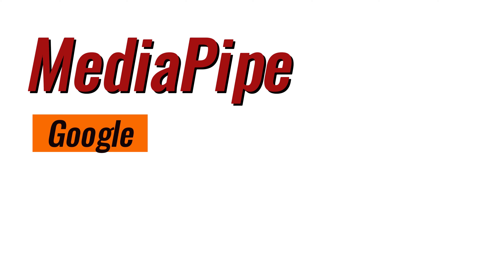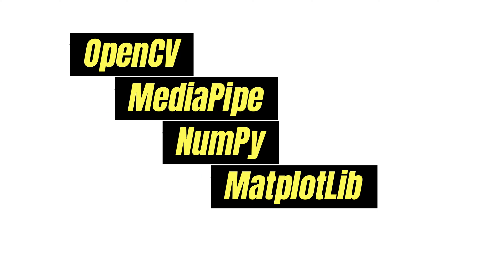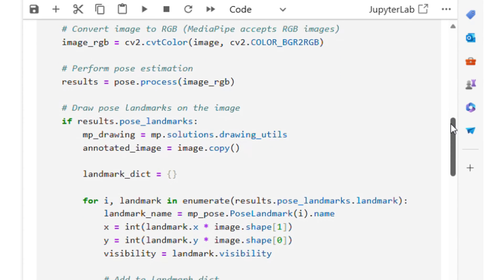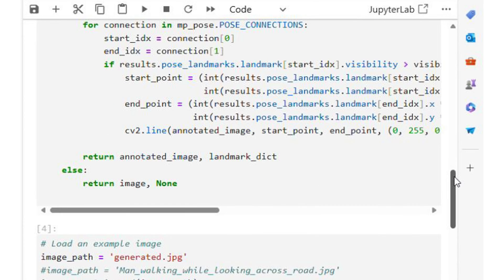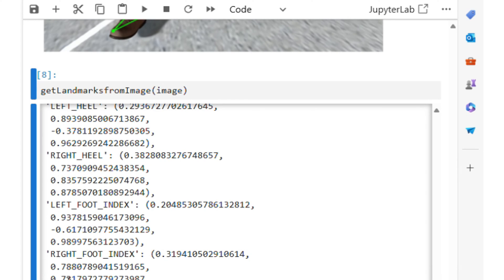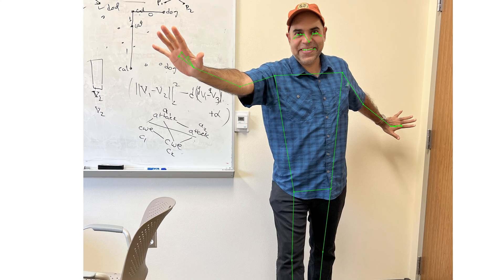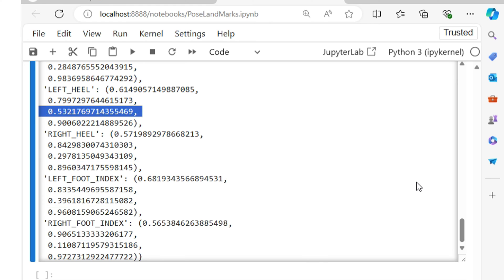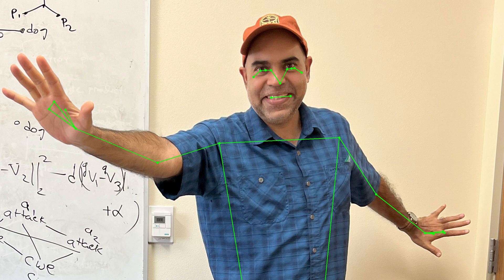3D Pose Estimation including Z-Depth: The Coolest Tech You Can DIY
In this video, we discuss the fascinating world of MediaPipe, an open-source framework developed by Google, renowned for its real-time pose detection, hand tracking, and face detection capabilities. We'll explore MediaPipe's 3D pose estimation features and demonstrate how to detect human poses in images, visualize the detected landmarks, and analyze the depth information provided by MediaPipe.

In this video, you'll learn:
*Introduction to MediaPipe:* Understanding the basics of this powerful framework and its applications in computer vision.
*Pose Estimation:* How to detect human poses using MediaPipe and visualize the landmarks on images.
*Depth Analysis:* Analyzing the z-values of landmarks to determine the relative distance of body parts from the camera.
*Practical Applications:* Exploring how MediaPipe's 3D pose estimation can be used in sports analytics, physical therapy, virtual reality (VR), augmented reality (AR), gaming, robotics, animation, film production, and security and surveillance.

Chapters:
0:00 - Introduction to MediaPipe
1:00 - Required Packages
1:15 - Start of Code
2:38 - What is 'visibility' of a landmark point in MediaPipe?
3:51 What is the z-coordinate of a landmark point in MediaPipe?
3:45 - Detecting and Drawing Poses
4:51 - Analyzing Depth Information
5:52 - Practical Applications of 3D Pose Estimation